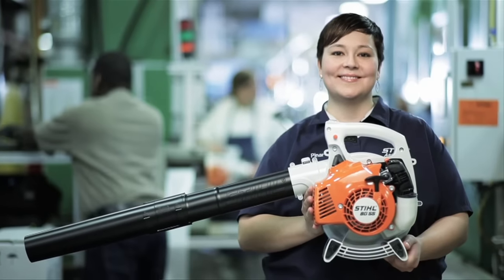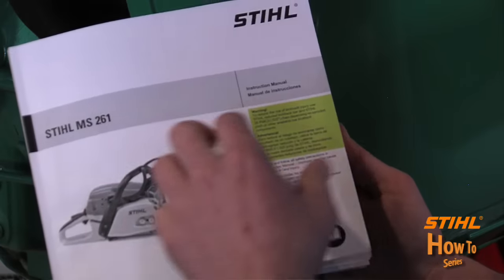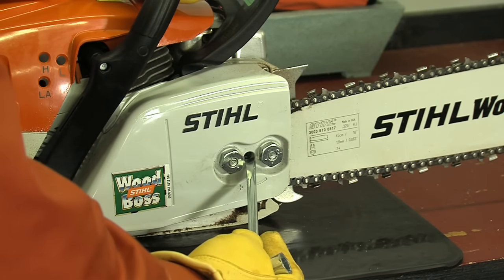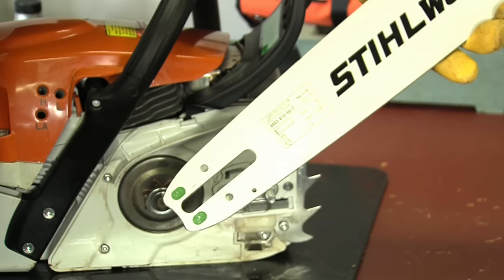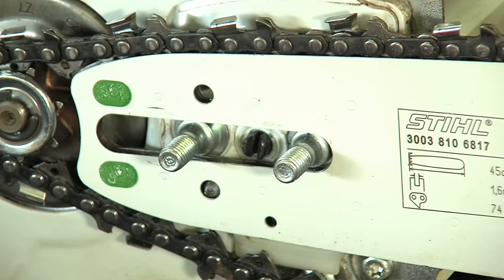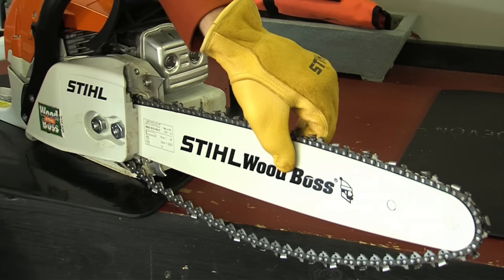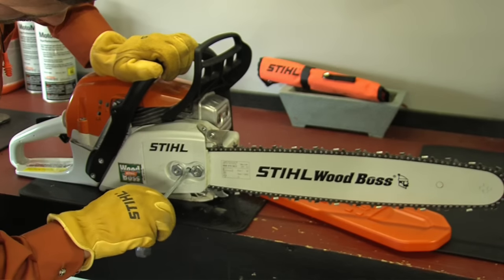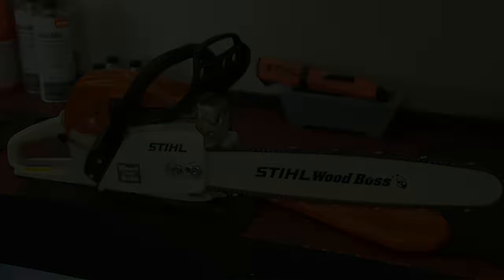How To Adjust STIHL Saw Chain | STIHL Tutorial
Learn how to adjust your chain saw in this useful video from the STIHL How-To series.  Learn the differences in adjusting a cold chain vs. a recently used chain. Also, learn about the STIHL Quick Chain Adjustment feature found on certain STIHL chain saw models.